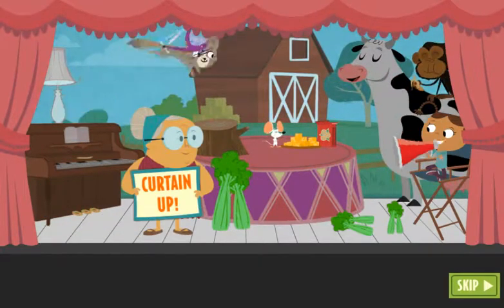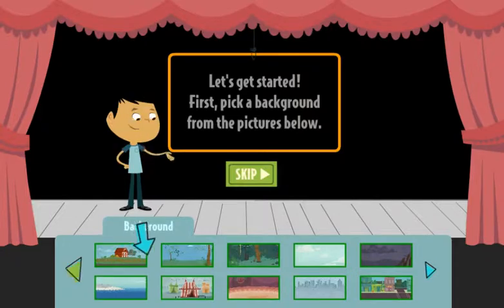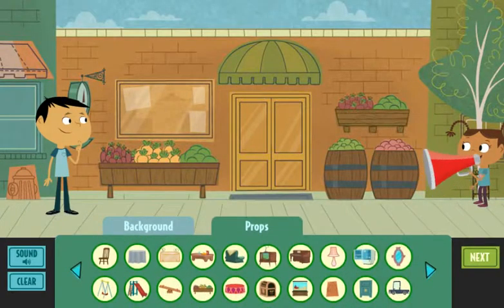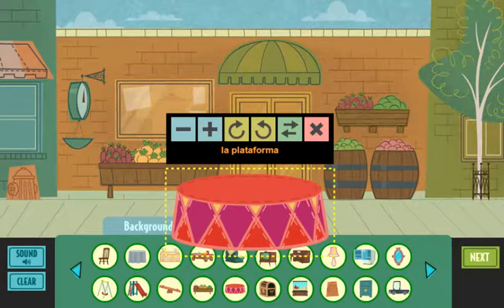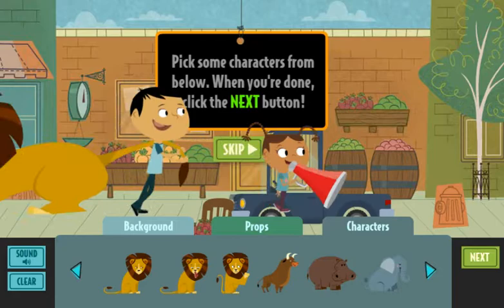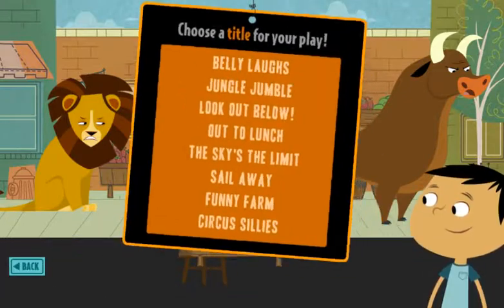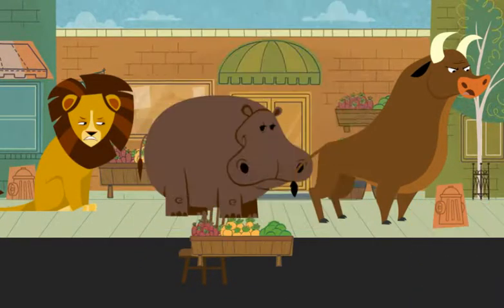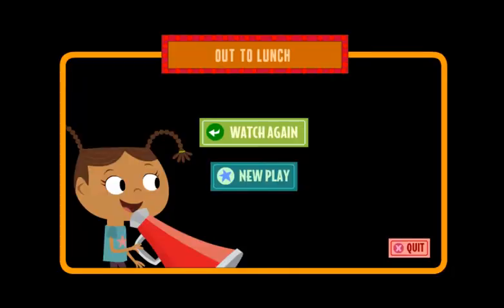Oh Noah: Curtain Up - Adventure on the Beach